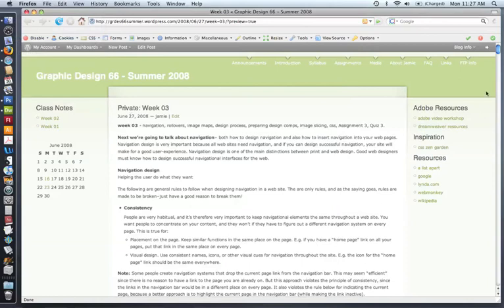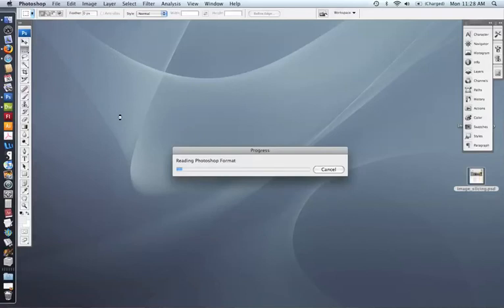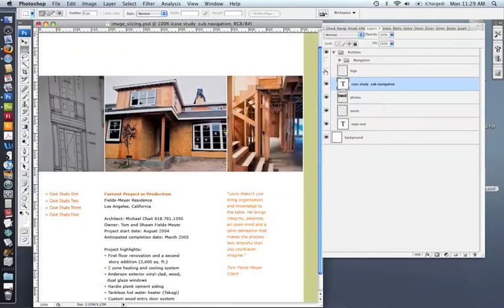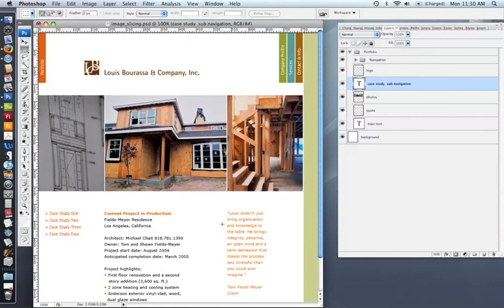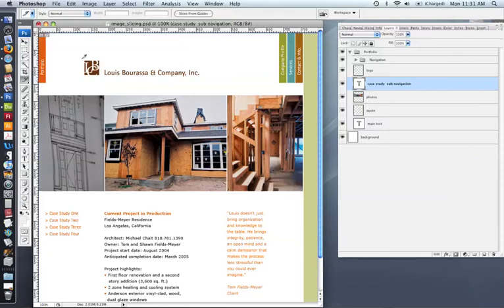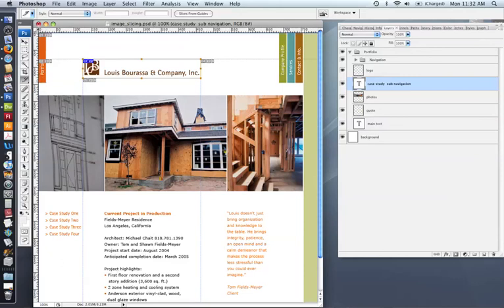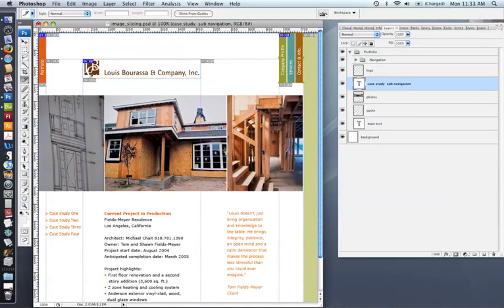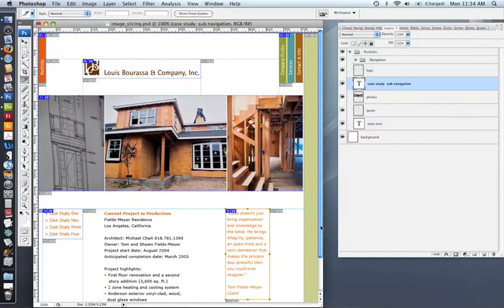How to Image Slice | Part 1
How to create image slices in Photoshop